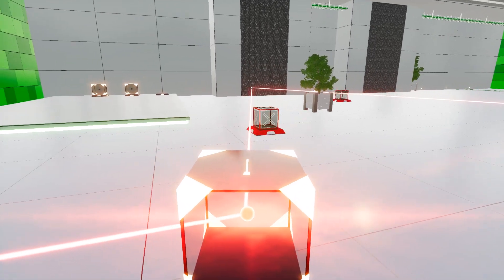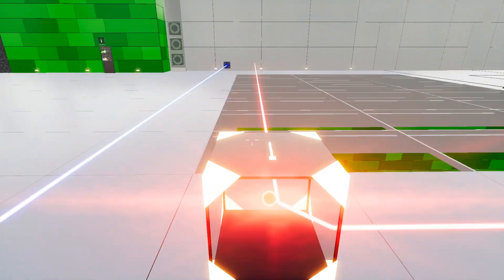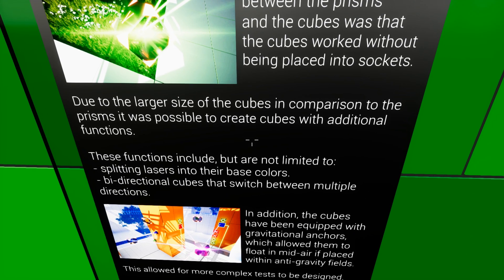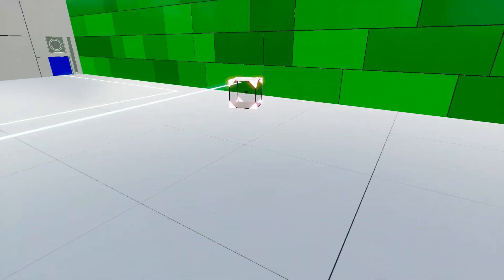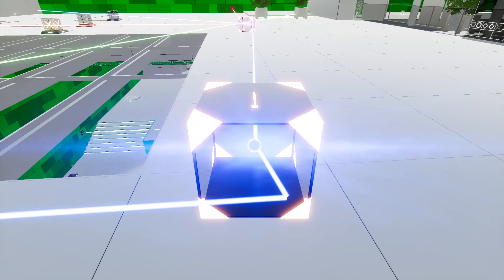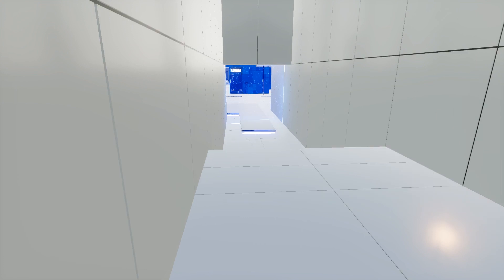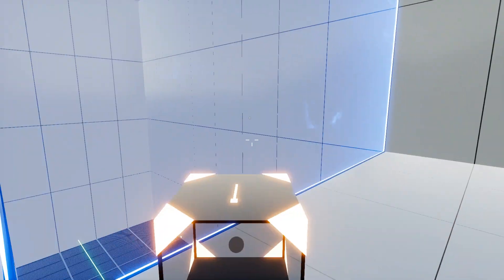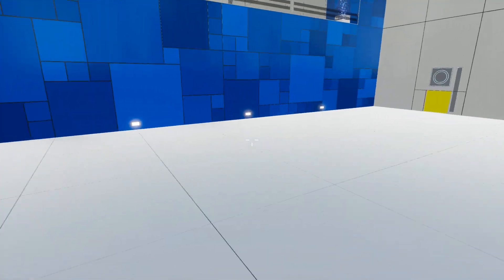ReThink Evolved 2 Playthrough Part 2 - Connecting Rooms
That took way longer than 15 minutes

Back-up channels:
ViiNTAGE 2: